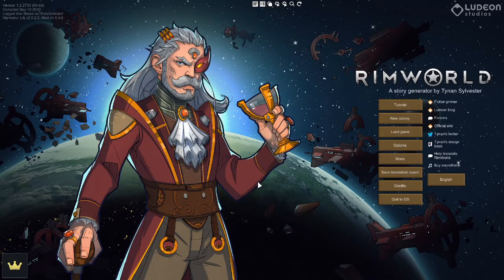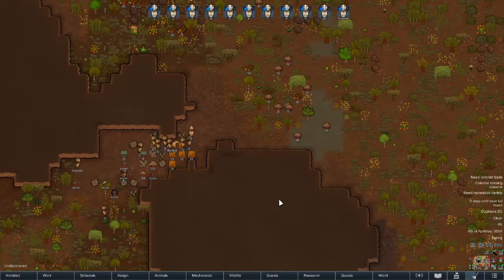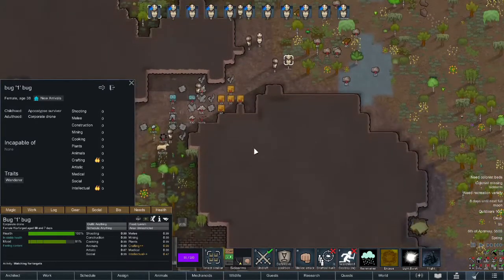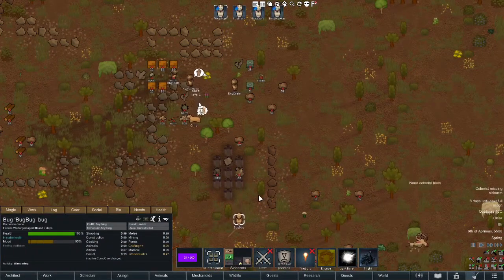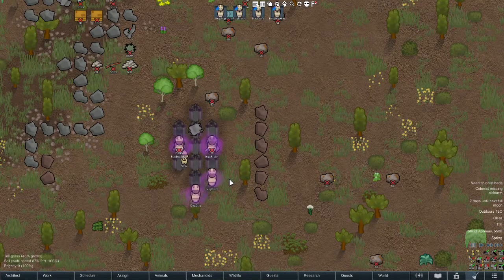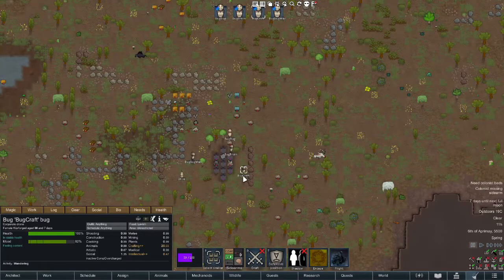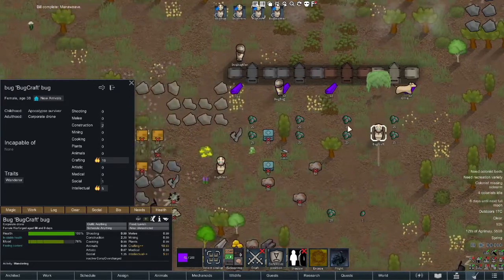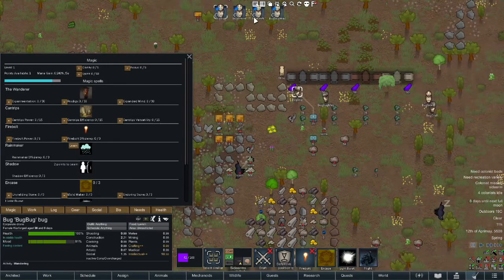Rimworld of Magic Guide - Skills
Today we are going to take a look at how Crafting an Intellect skills really effect your character in Rimworld of Magic